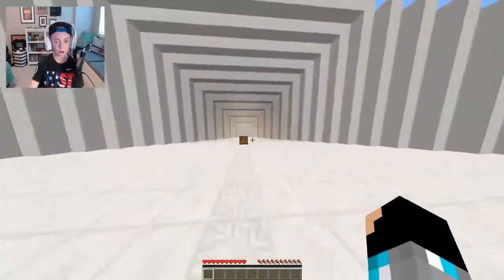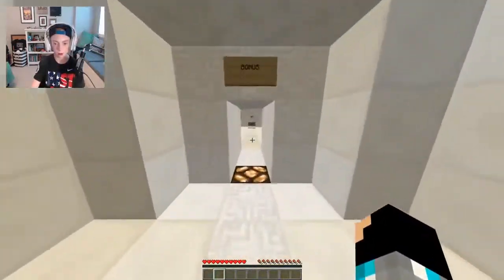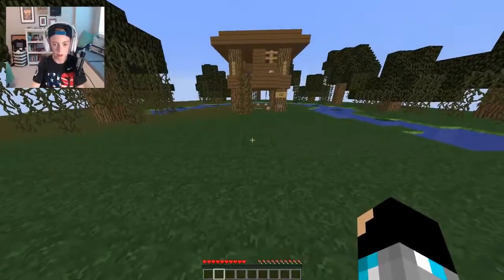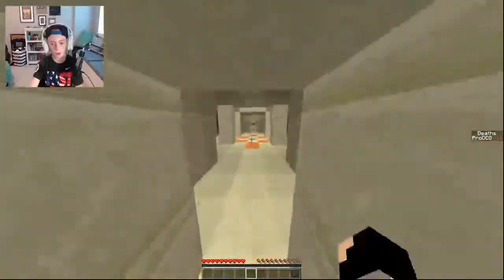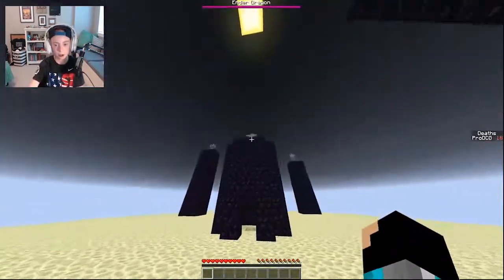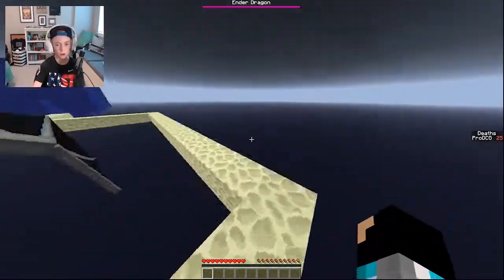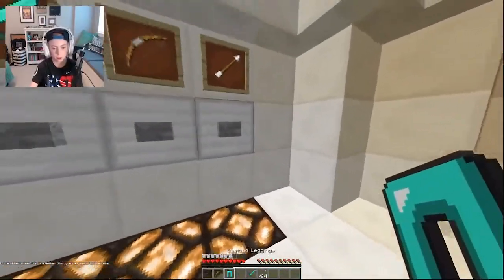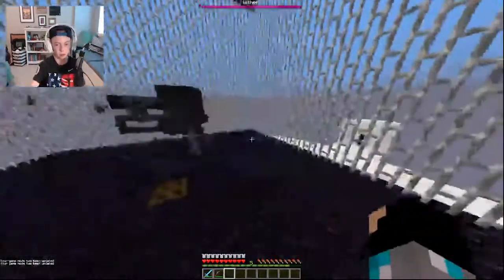TOO LEGIT TO QUIT.... | Minecraft Diversity Part 1 - 40 Minute Special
Hey Guys DCG Here! And in today's video, we're back on some more Minecraft playing Diversity!